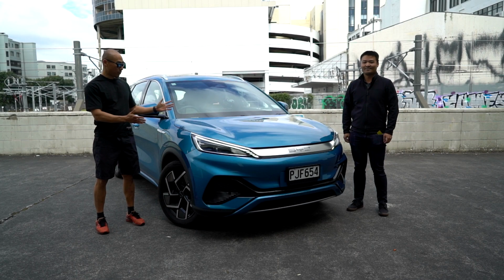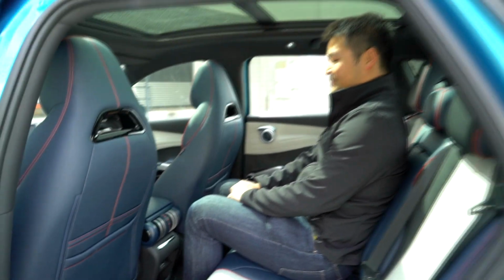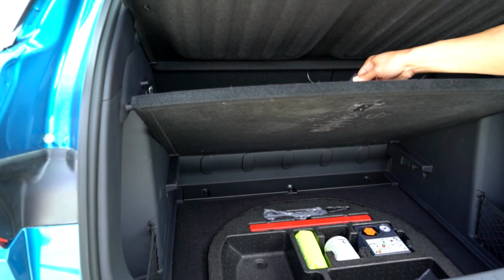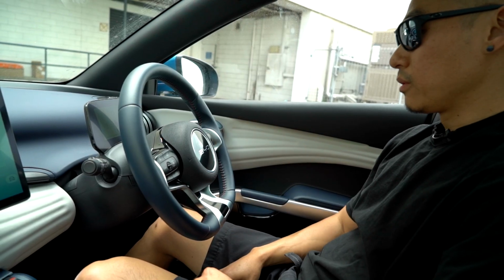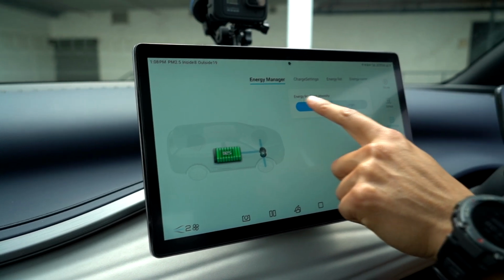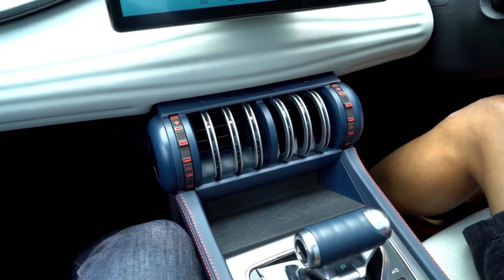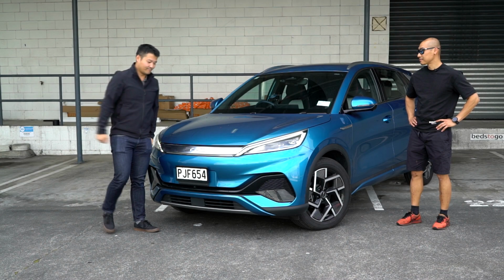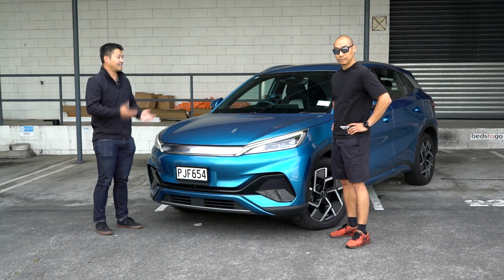BYD Atto 3 Full Review - The most affordable EV that you would actually buy? 比亚迪 元PLUS 完整测评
345km or 420km of range with a seriously affordable price tag and a huge list of features. Find out why you should consider the Build Your Dreams (BYD) Atto 3 for your next family car.

Specs: 150kW, 310Nm, 0-100km/h in 7.3 seconds, Lane Departure Warning, Stop & Go Full Speed Adaptive Cruise Control with Automatic Emergency Braking System, Front and Rear Collision Warning, Blind Spot Monitoring and Traction Control, Blade Battery, panoramic sunroof, electric tailgate, air purification, bumper to bumper 6 year / 150,000km warranty, 8 years of roadside assistance and an EV Traction Battery warranty of 8 years / 160,000km

比亚迪元PLUS的完整测评。
刚进入新西兰市场的BYD ATTO3在中国市场称为元PLUS，让我们带你欣赏一下ATTO3的外观，内饰，以及驾驶感受，看看这辆全新上市的电动SUV是否值得购买？